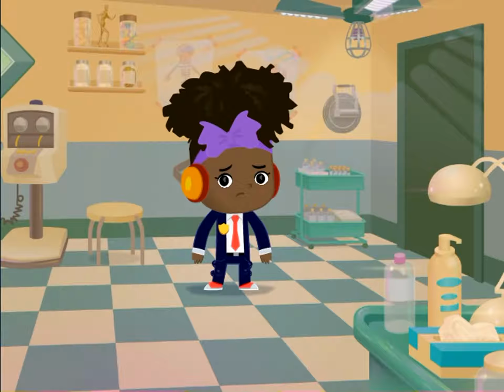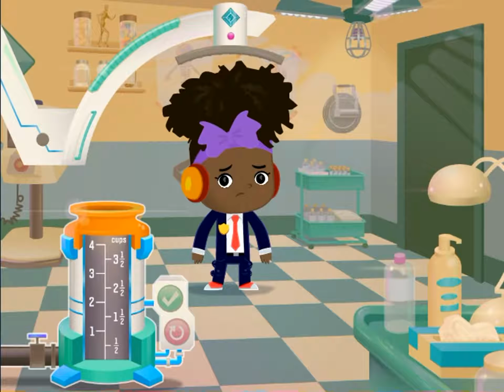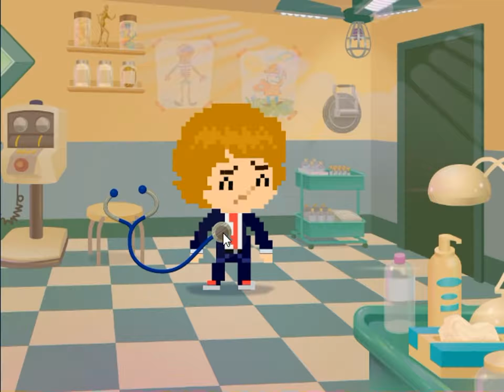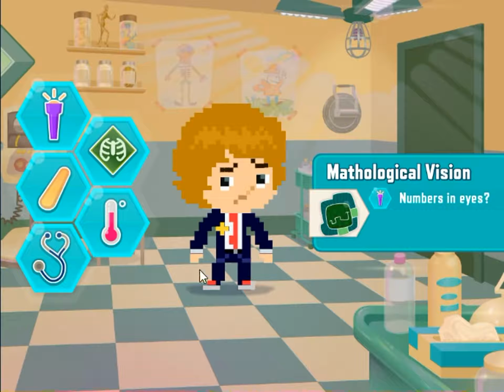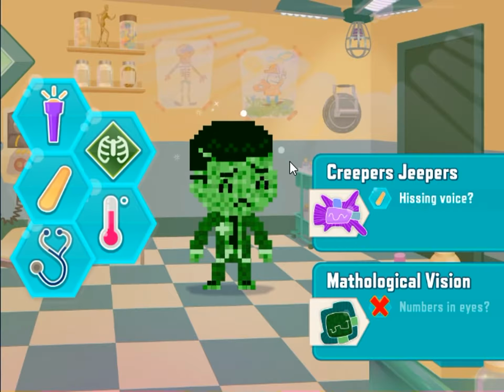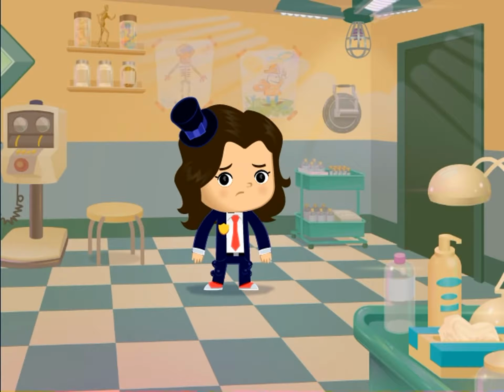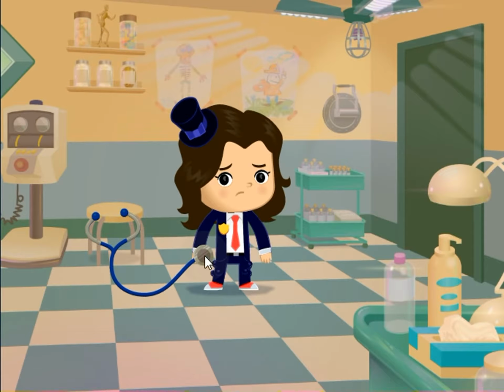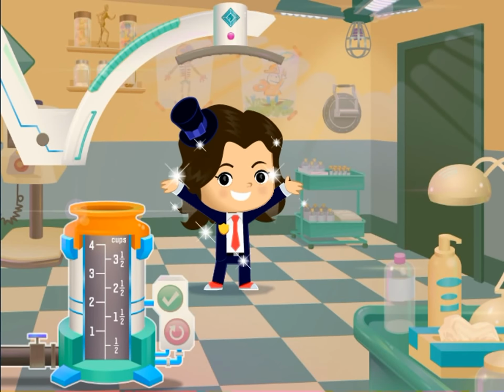Agent Check Up Fun Game for Children HD Video